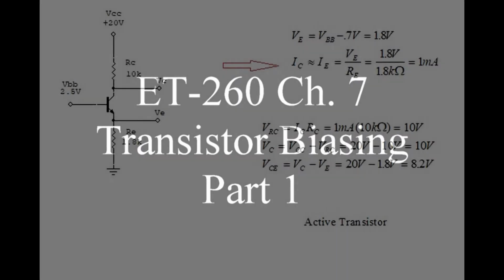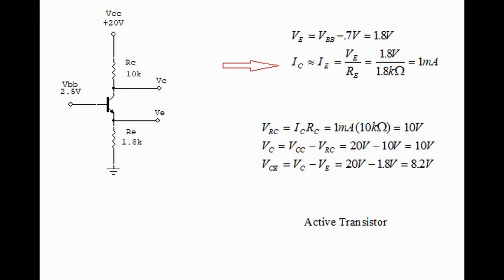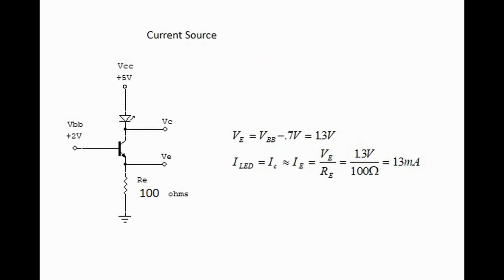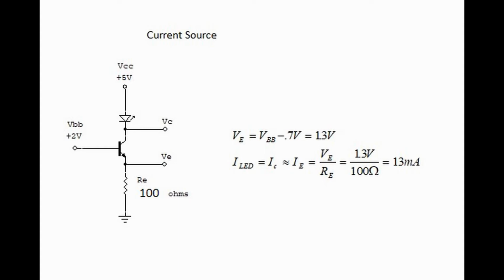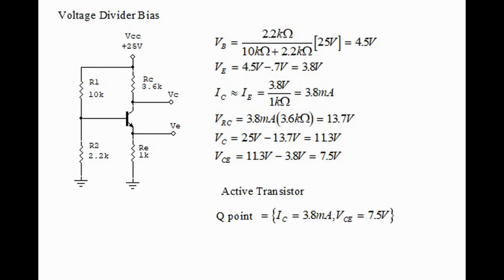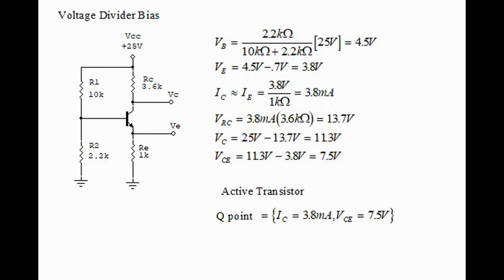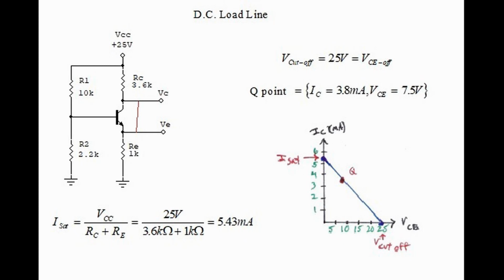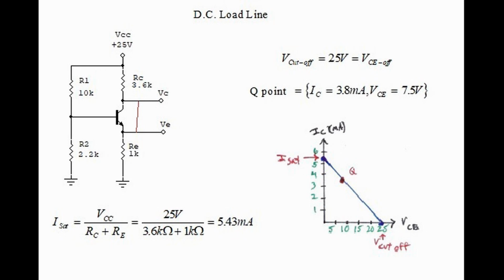ET-260 Transistor Biasing Part 1